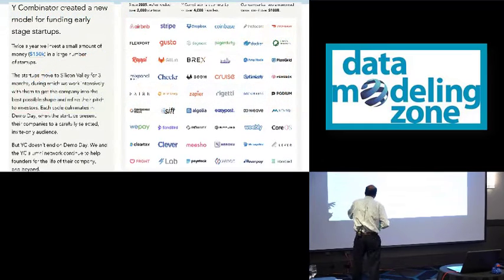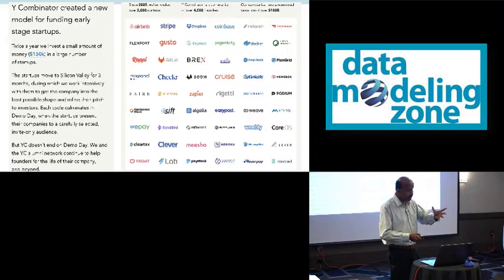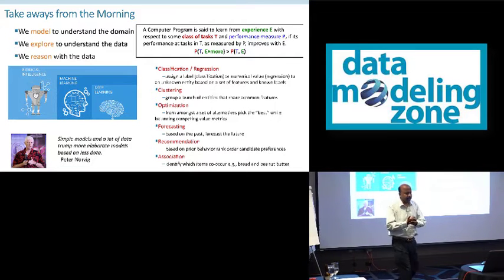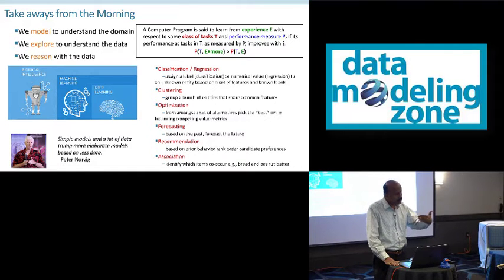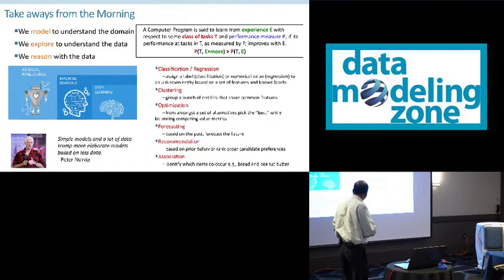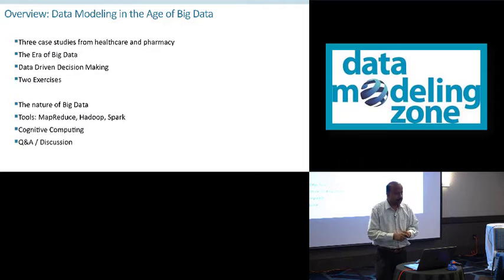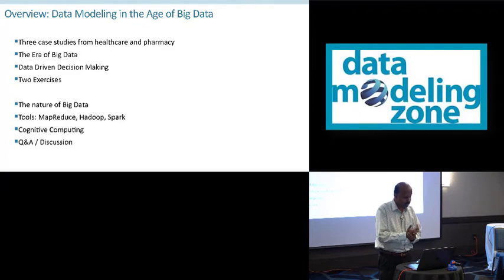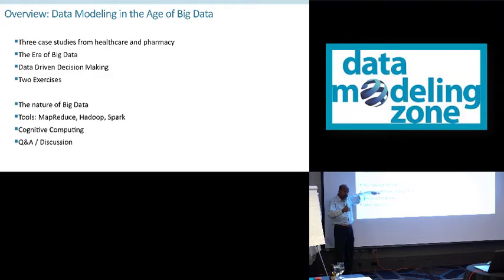Bigger is often Better: Data Modeling in the Age of Big Data (Subset recorded at Data Modeling Zone)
Hear Dr. Raja Sooriamurthi, Professor at Carnegie Mellon University, talk about data modeling in the age of big data and NoSQL. Watch the full sessions from Data Modeling Zone